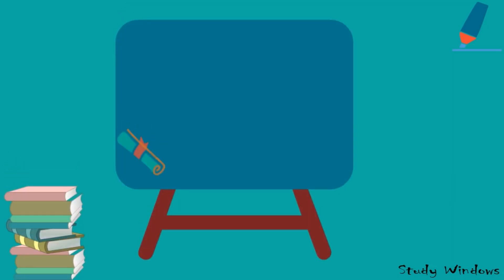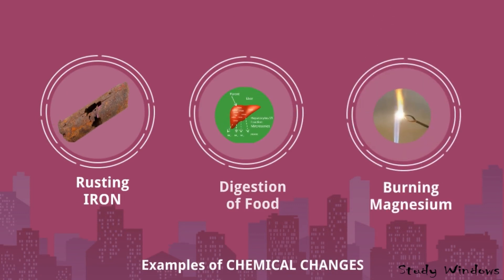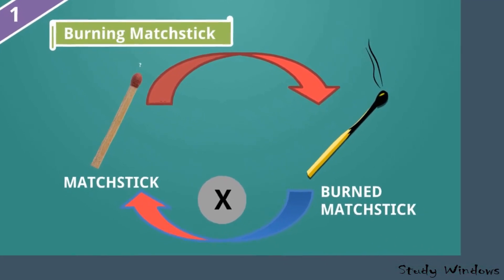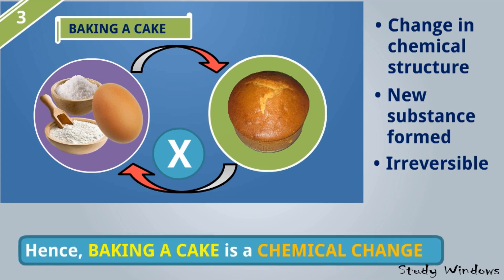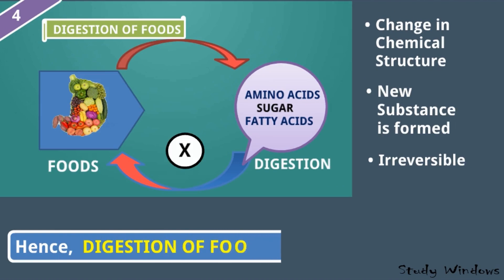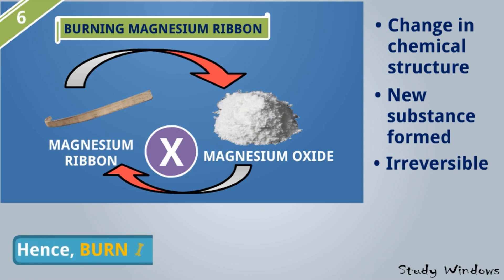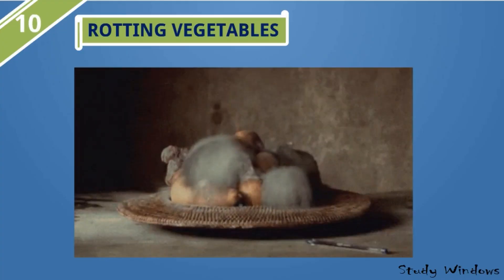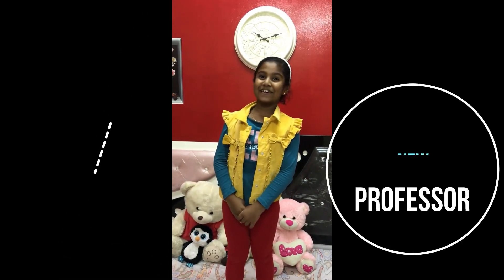NCERT CBSE I Class 7 I Chemistry I Physical & Chemical Change I Part 3 I Chemical Change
Chemical Change is described in a very simple way for Class 7 VII. NCERT CBSE. We use to learn only in conventional method without any proper visualization or practical examples. Here, we have explained with so many practical examples and animations.

Here, we have explained what is change, types, basic understanding of physical and chemical change, examples.